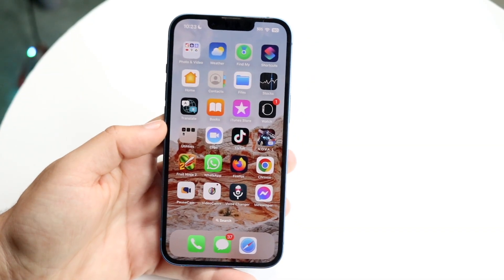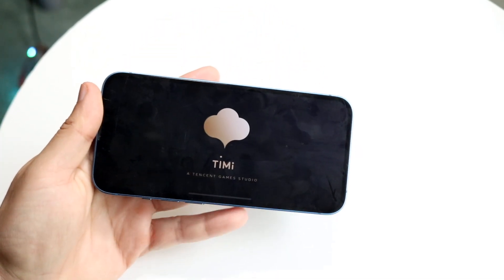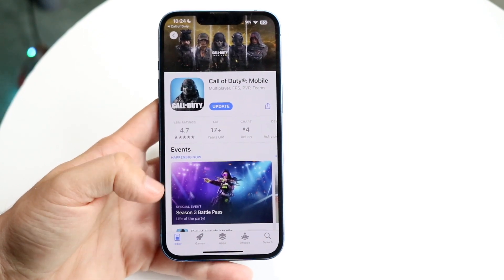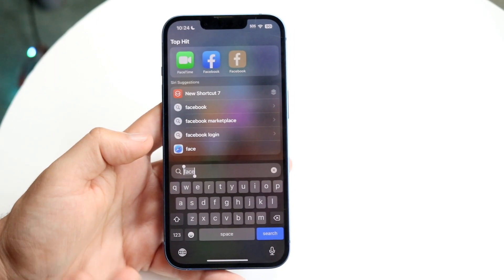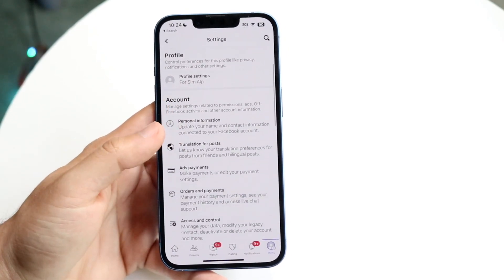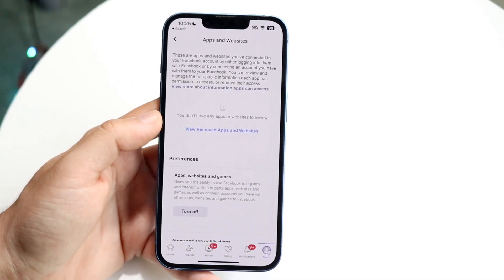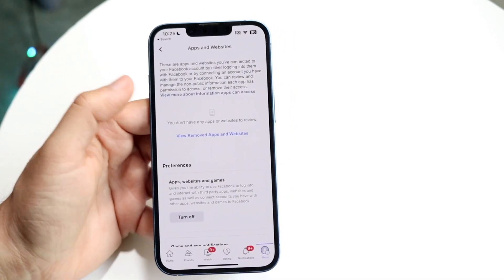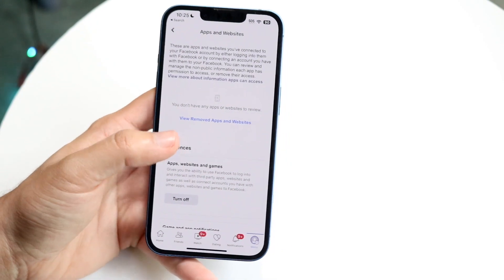How To Remove FaceBook Account From Call Of Duty Mobile! (2023)